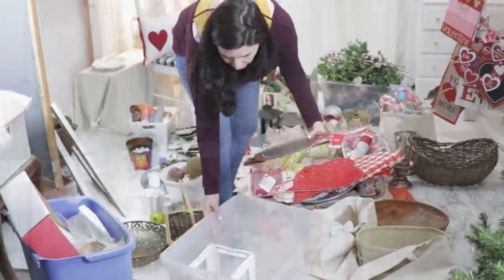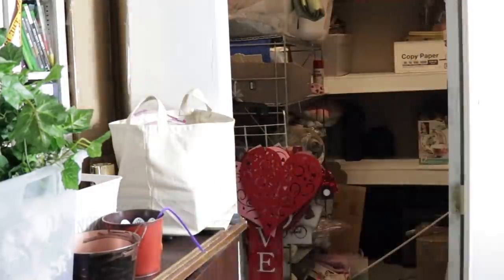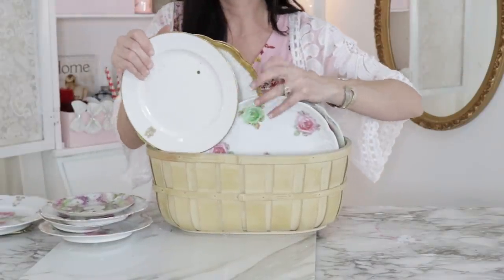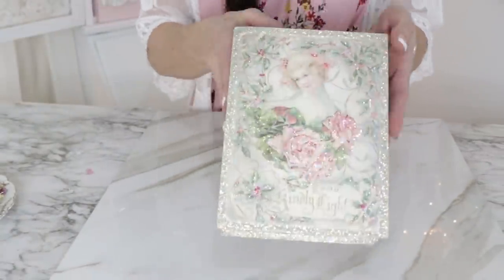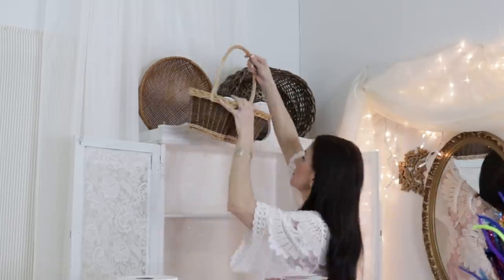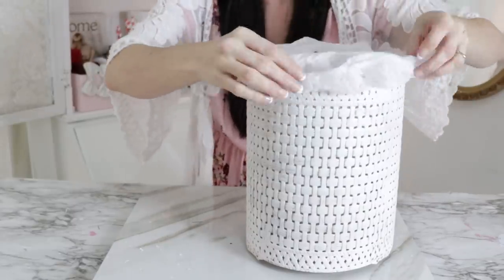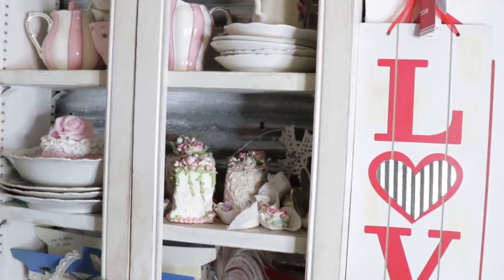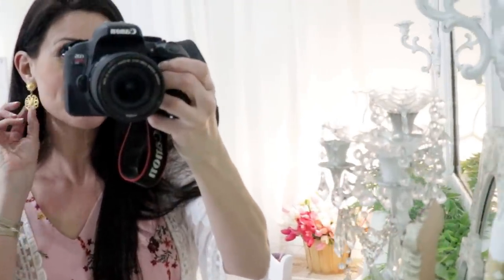10 DIYS TIPS & TRICKS FOR HOME DECOR & CRAFT ORGANIZATION🏡 Home Sweet Home Ep14 Olivia Romantic Home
🏡💕Hello lovelies! In today's video I am so excited to share with you 6 DIY Dollar Tree decor crafts! This is episode 14 in my "Home Sweet Home" series!